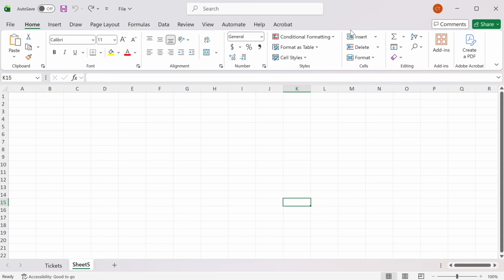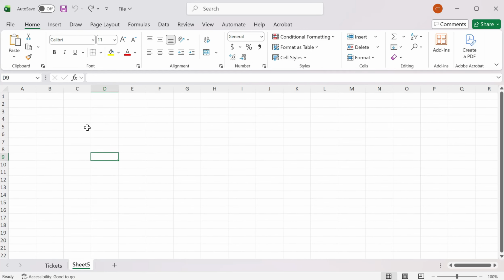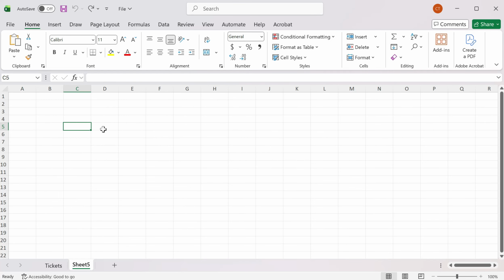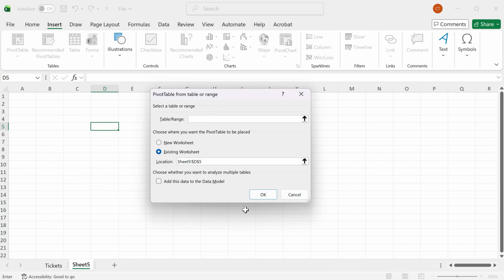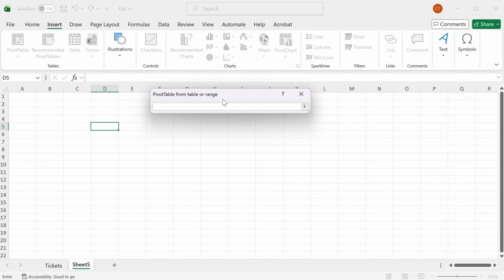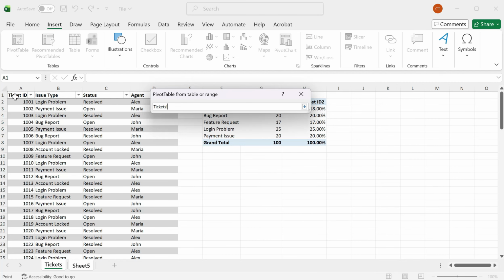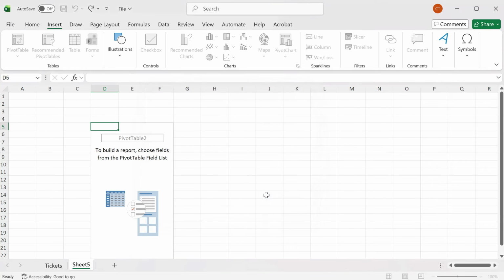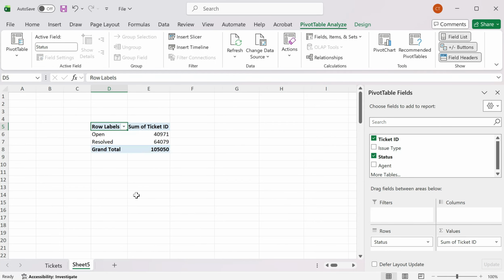Excel Pivot Table: How to Create a Pivot Table From Another Sheet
In this video you will learn how to create a Pivot Table from another sheet in Microsoft Excel.

Following the step in the video will enable you to create a pivot table in Sheet A while using data from Sheet B.

This is very useful for scenarios where you need to create a Pivot Table in a Dashboard sheet, without needing to see the raw data on the same sheet.